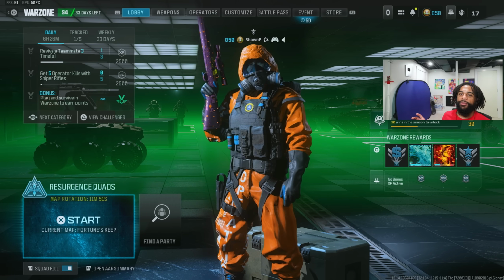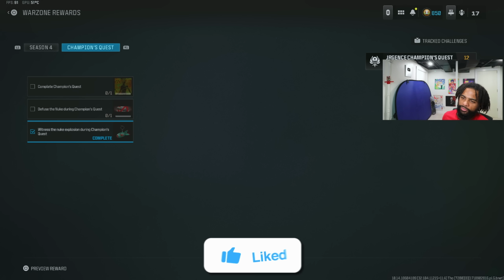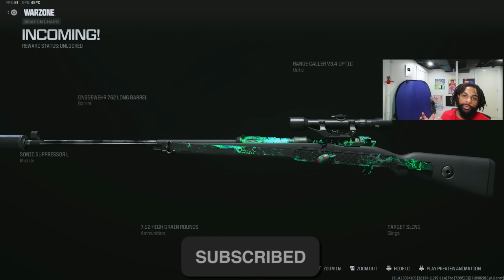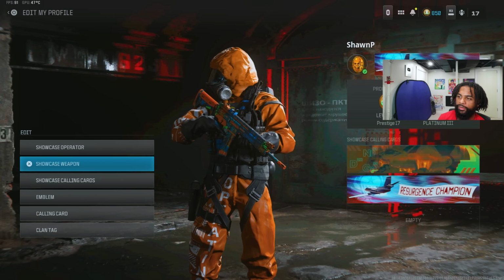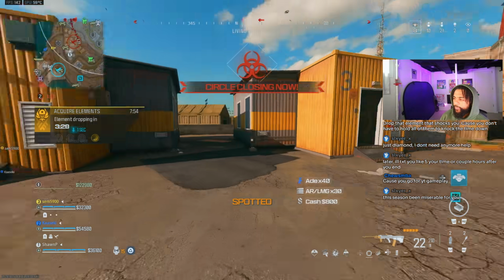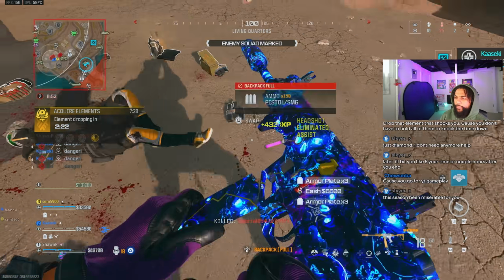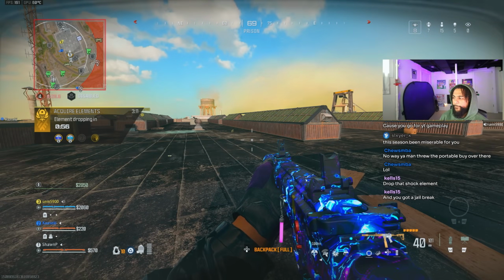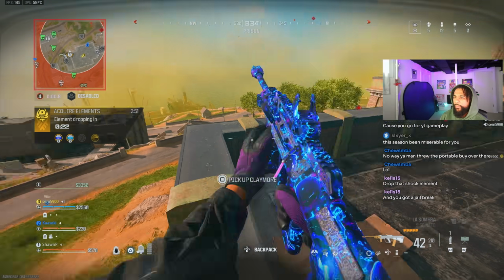I DROPPED a NUKE on Rebirth Island ☢ | This is What You Unlock | Warzone 3 Season 4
🎮 Controller
🎤 EQUIPMENT
🎵 Music
Youtube.com/@brunobeatsbr5830